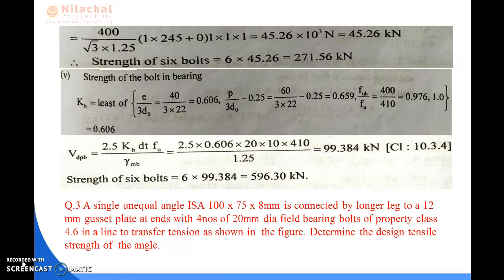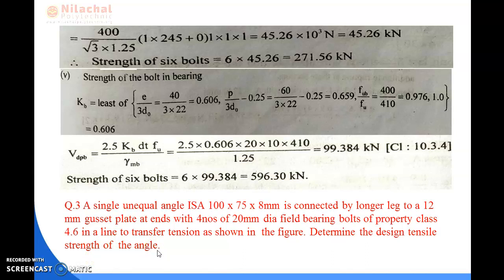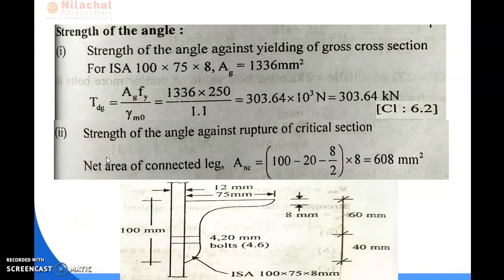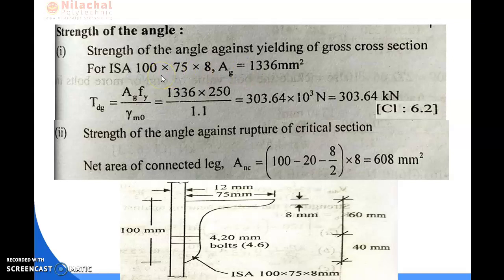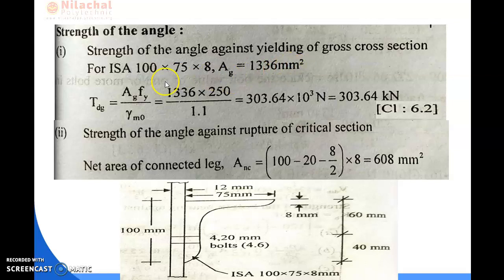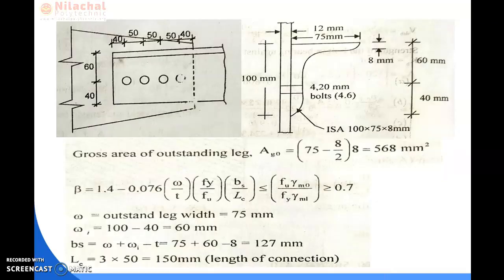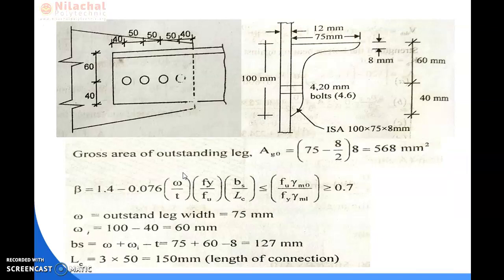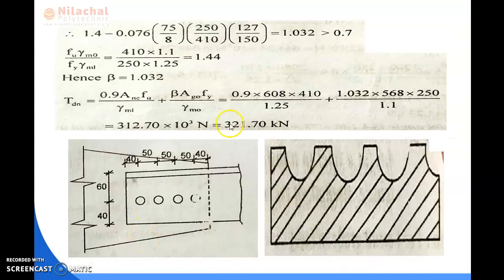5TH SEM CIVIL ENGINEERING SD-II CHAPTER-3 DESIGN OF STEEL TENSION MEMBERS PART-11